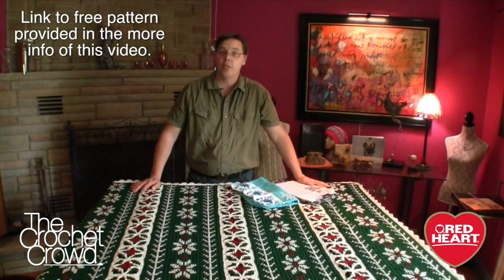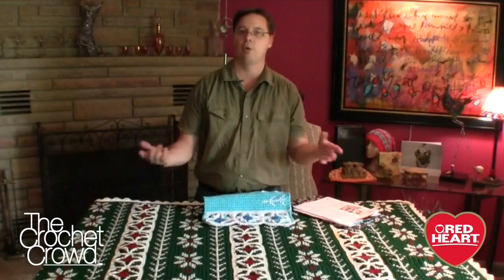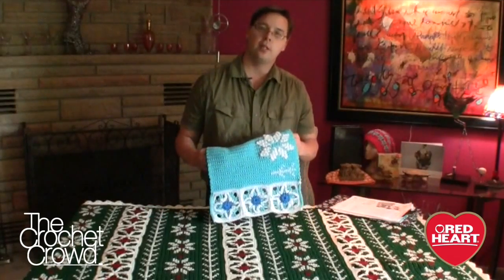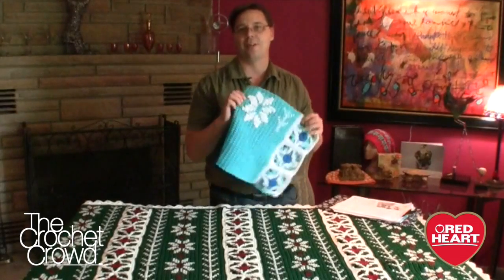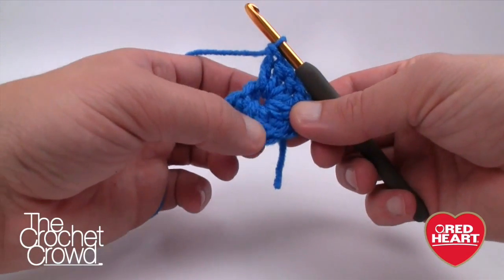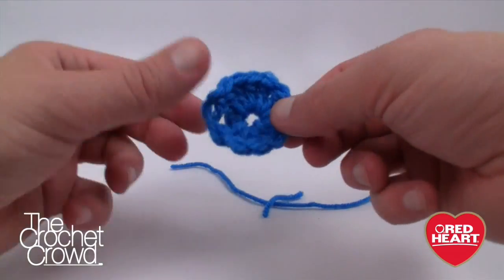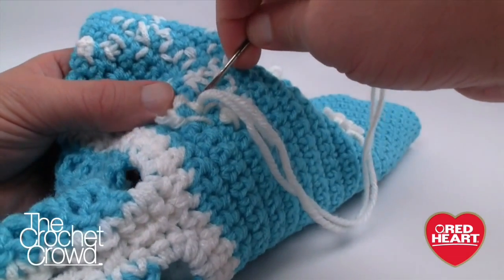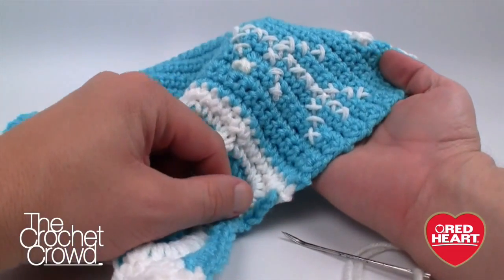Crochet Poinsettia Throw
This vintage looking throw makes an ideal holiday decoration for any family get together. It will become a keepsake you'll use year after year.